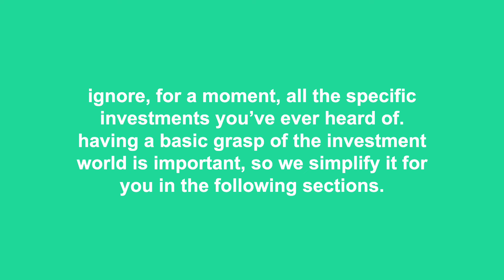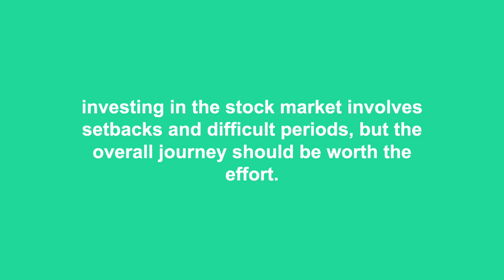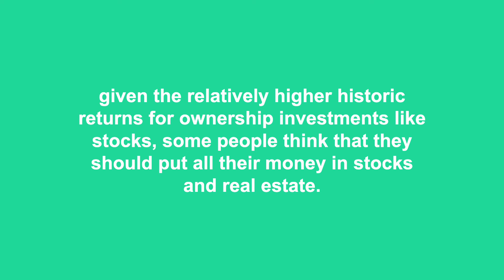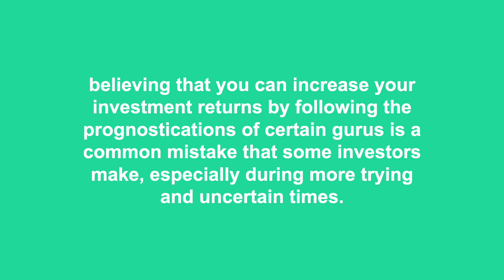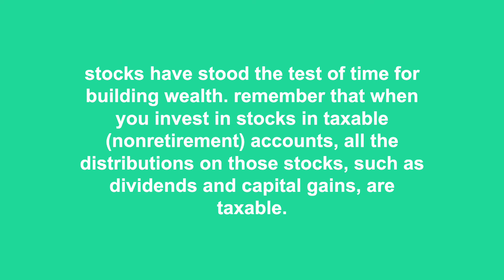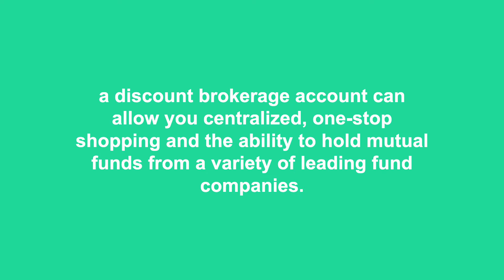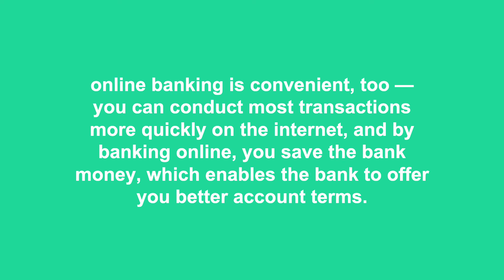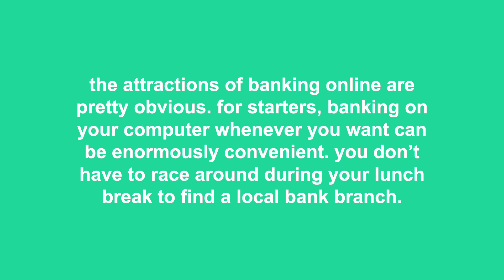listen to learn investing basics | podcast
essential all-in-one guide to becoming a successful small business owner and entrepreneur. we make it simple to learn every step of the process. from identifying an opportunity, learning more about your customers' needs, testing your product, promoting it, securing funding, and getting ready for that all-important launch.

timestamps
0:00 | intro
0:05 | investing basics
22:22 | investments
41:12 | banking